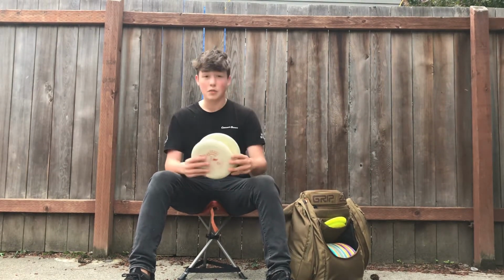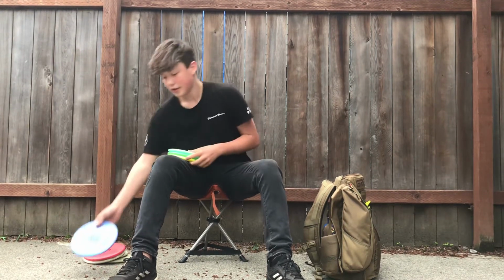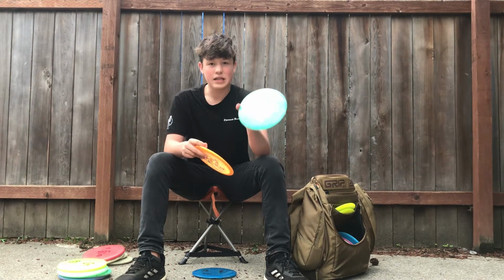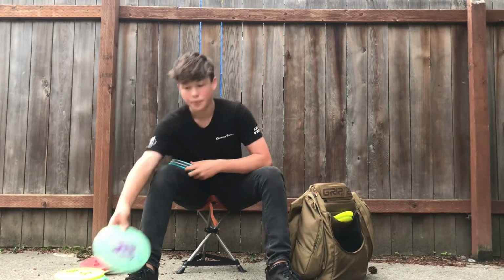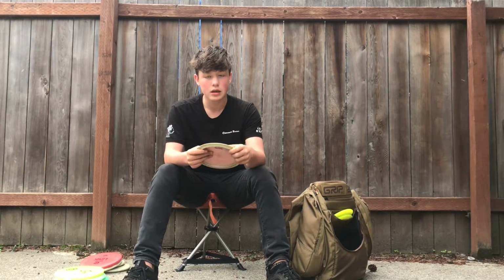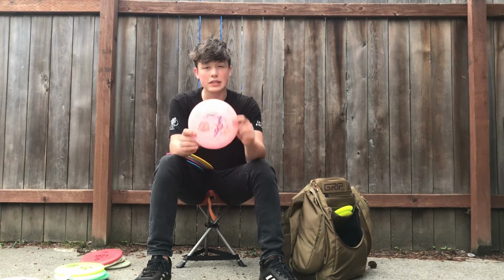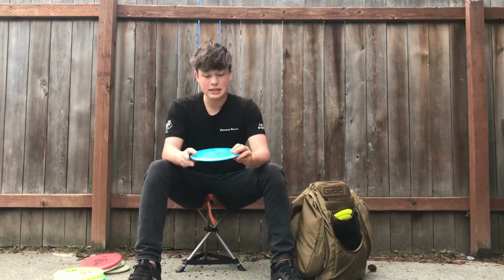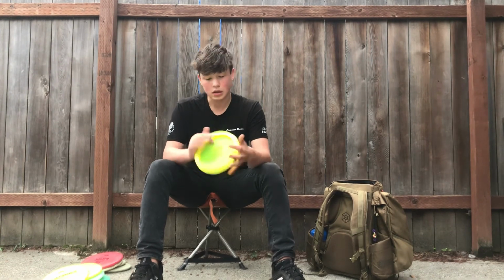Kai Kim in the bag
Kai Kim end of 2020 in the bag. PDGA # 109378.